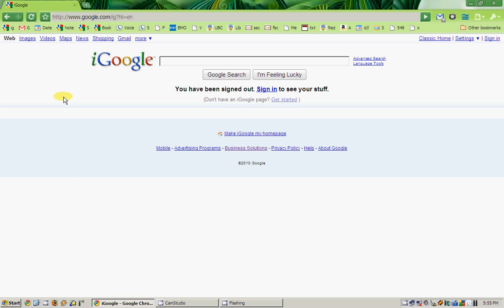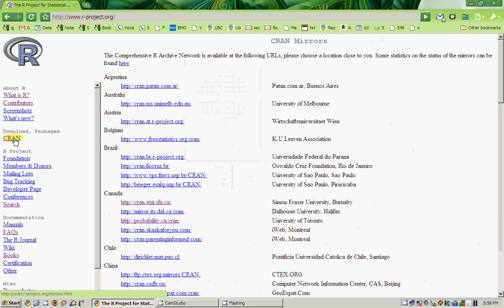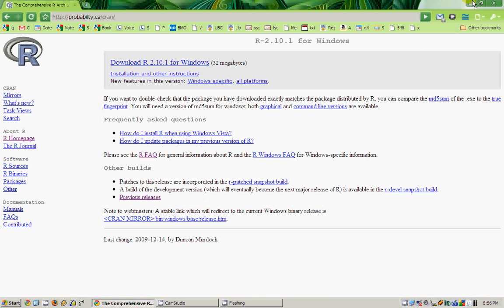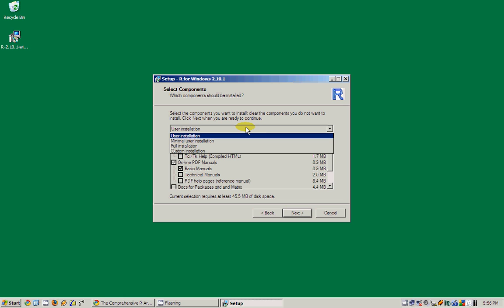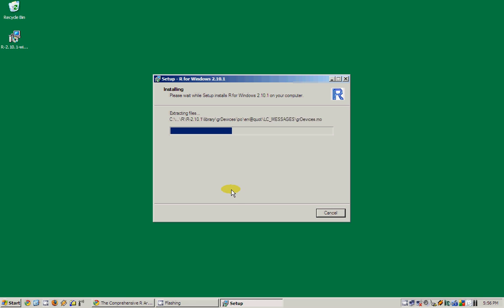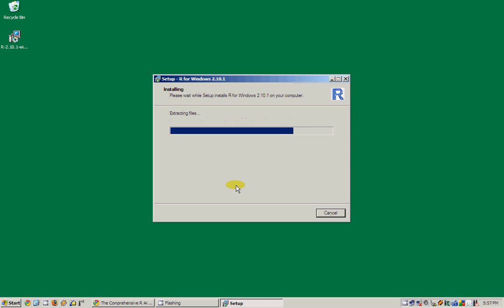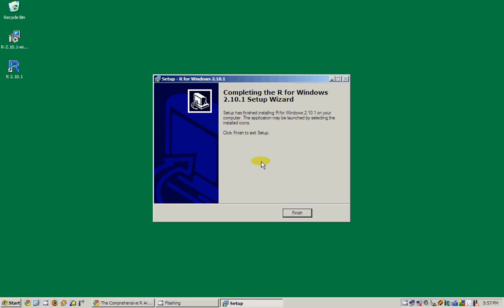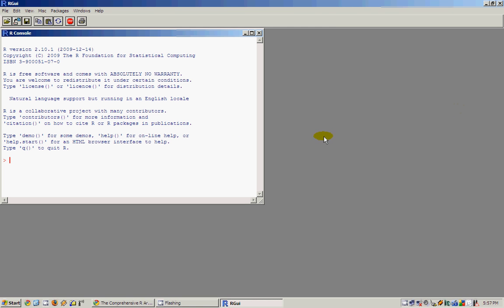Statistics with R (part 0: Download and Install R)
and Install R in windows